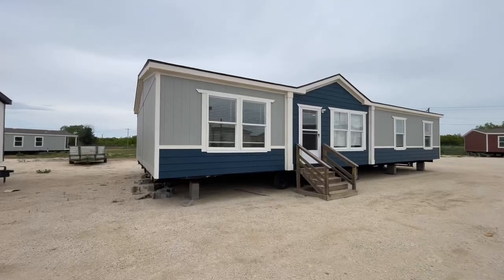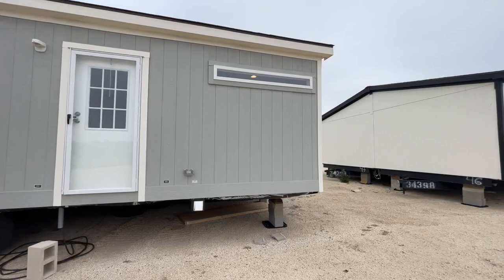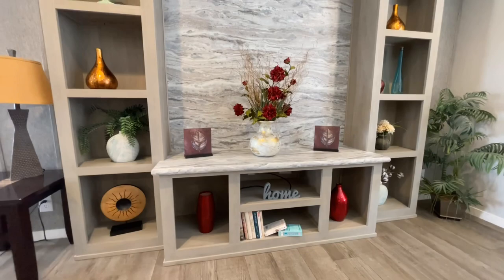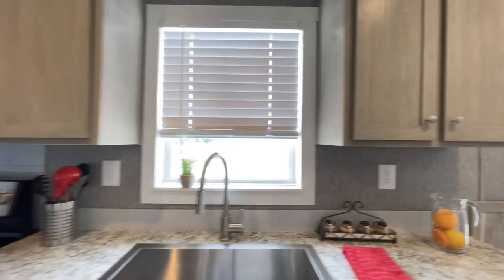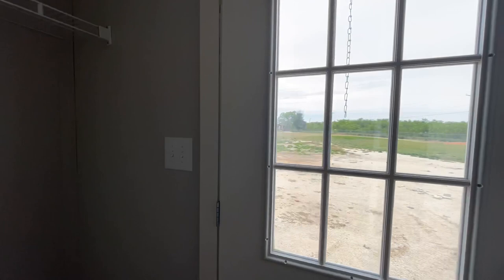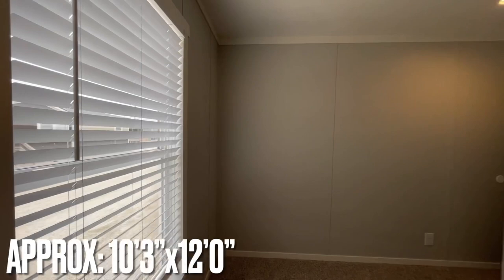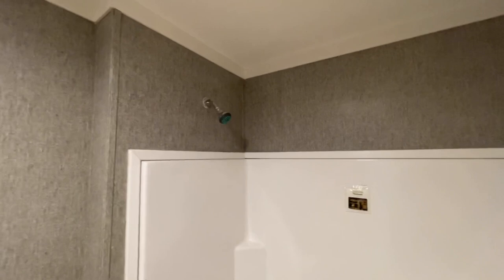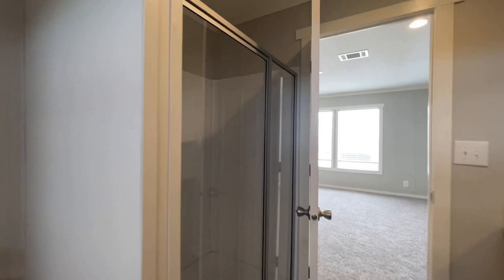This 3 Bedroom Double Wide Is The “Swiss Army Knife” Of Mobile Homes!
⭐️ My Gear
Camera – Iphone 12 Pro Max